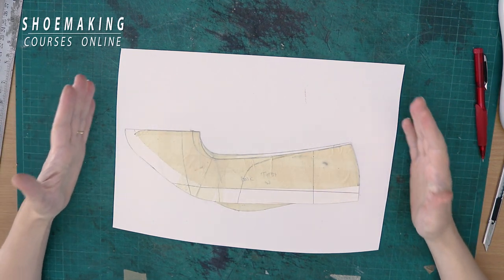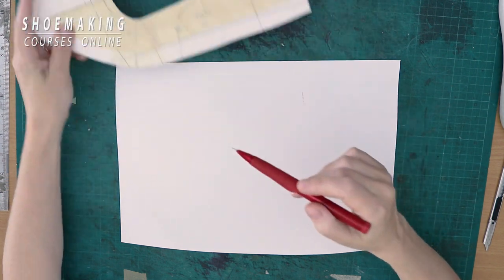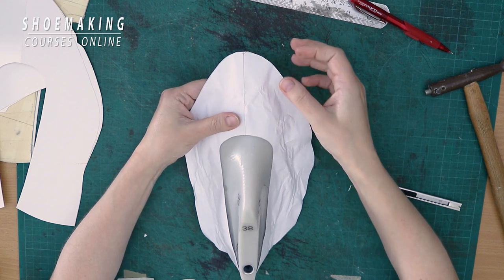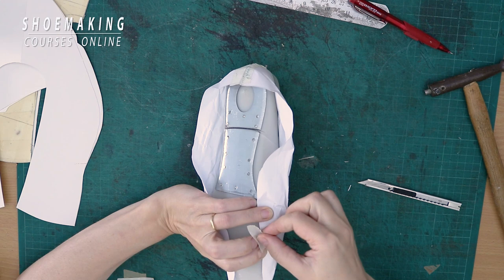Pretty Flat Ballets! Shoemaking Pro Technique 2022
In this shoemaking tutorial, I will teach you how to make beautiful ballet shoes.
The focus of this shoe-making tutorial will be on one specific detail in ballet shoes, that actually determines if your ballerinas will be beautiful or not.

Ballets Program:
3 Shoemaking Courses in 1